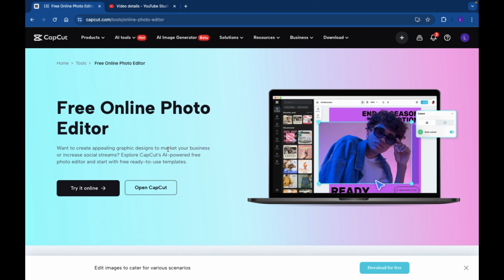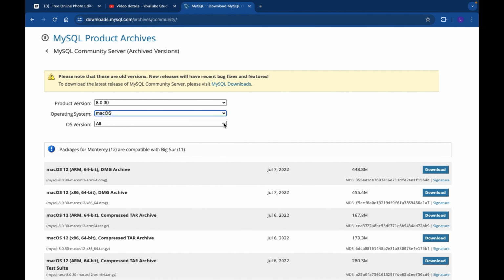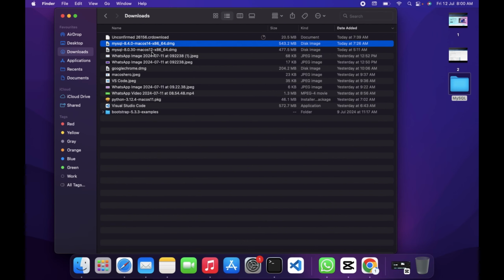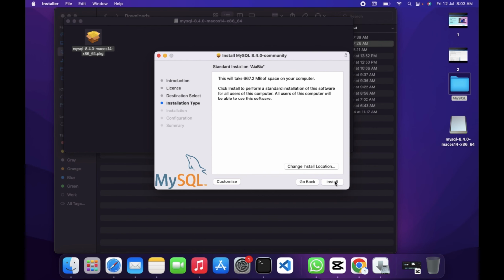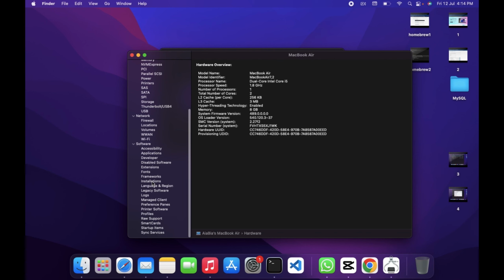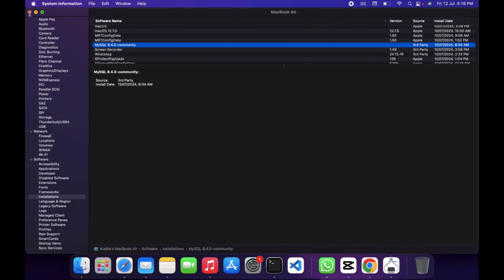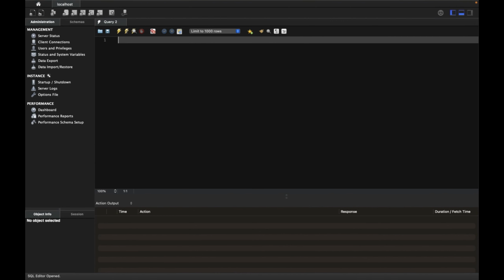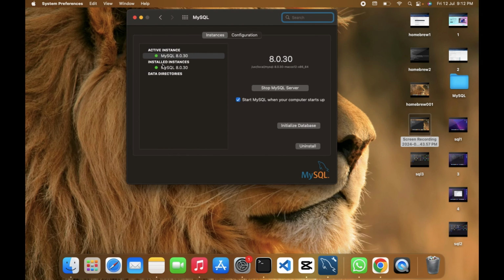Successfully Install MySQL And MySQL Workbench On Older macOS | MySQL, MySQL Workbench Installation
To successfully install MySQL and MySQL Workbench, watch to the end this tutorial. You'd learn which versions of MySQL and MySQL Workbench are compatible with your macOS.